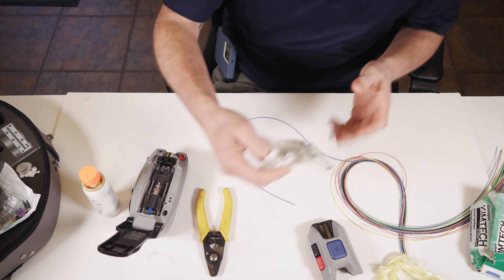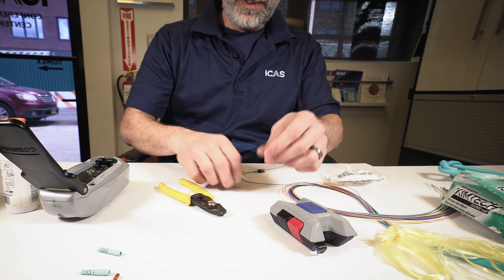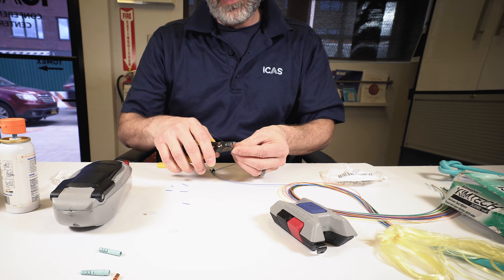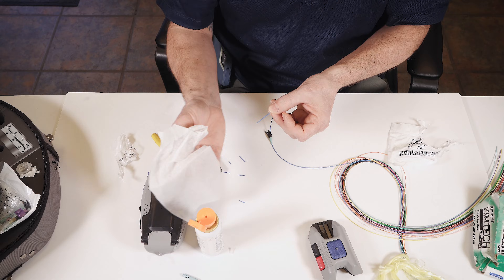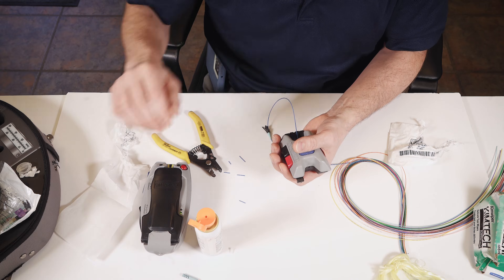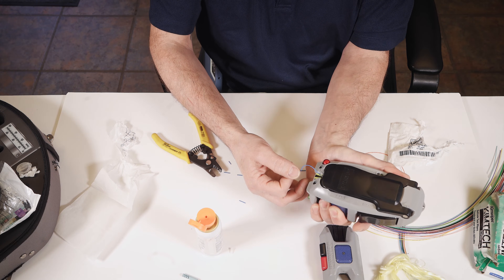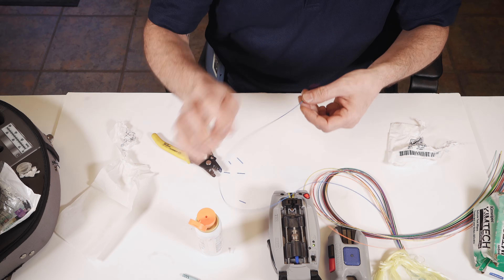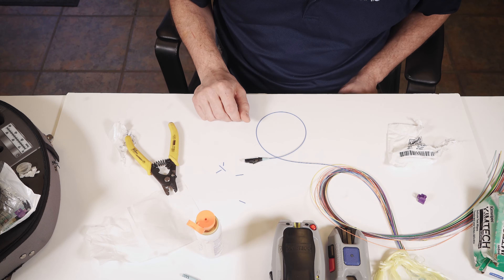How to Terminate Fiber Optic Cable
Following proper procedures and standards when terminating fiber optic cables, or any type of cable, is of the utmost importance in order to ensure it is a success. Watch our experienced ICAS technician give a detailed overview on a proper fiber optic termination.